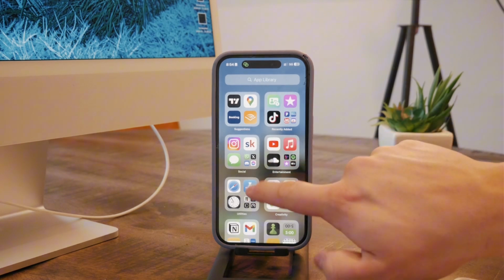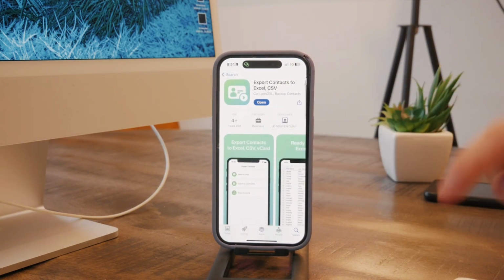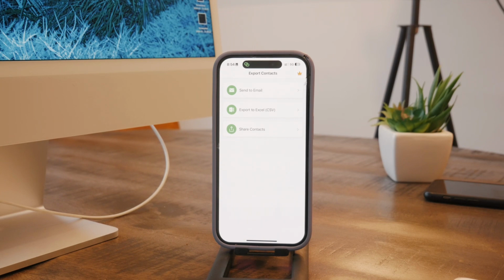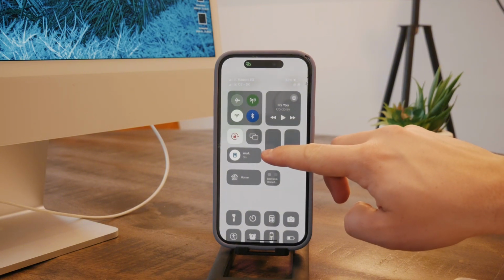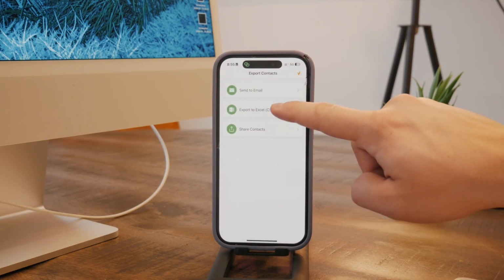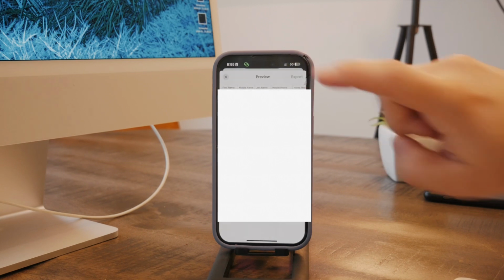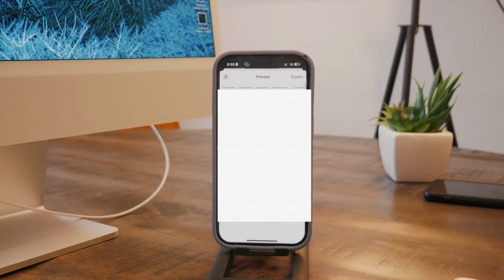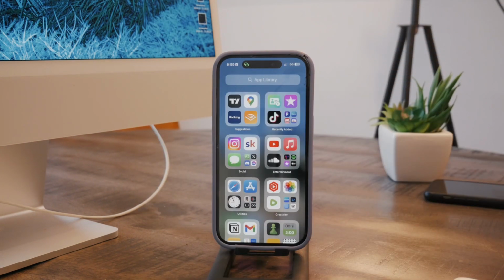How to Export Contacts to CSV on iPhone (2024)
Need to export your iPhone contacts to a CSV file? Look no further. In this tutorial, we'll walk you through the simple steps to efficiently export your contacts, allowing for easy management and sharing. Whether you're transitioning to a new device or creating a backup, this guide will make the process a breeze. Watch now to learn how to export contacts to CSV on your iPhone and take control of your contact list with seamless data management.